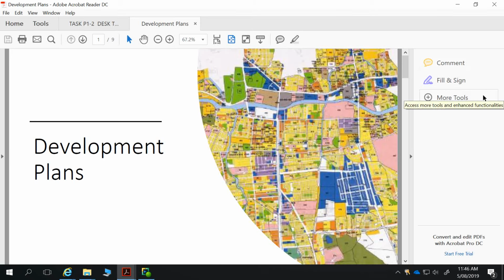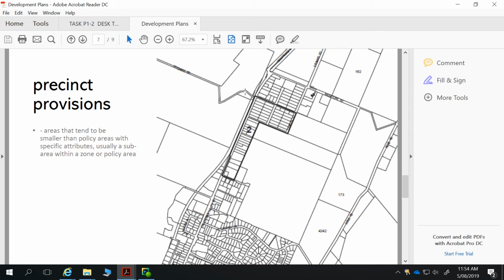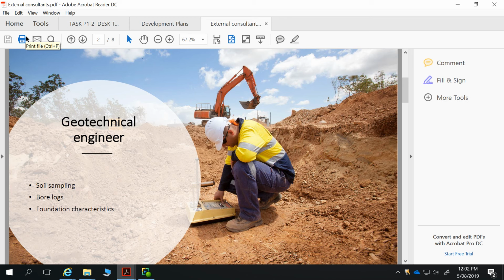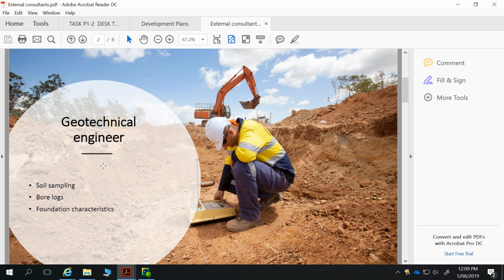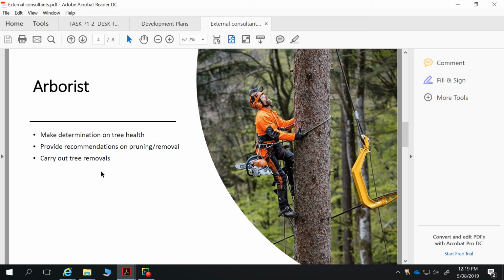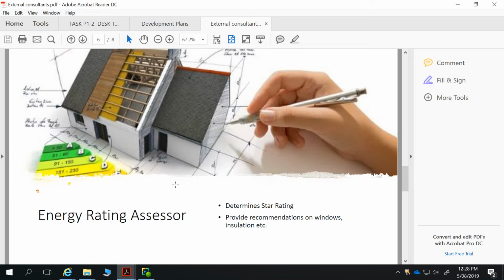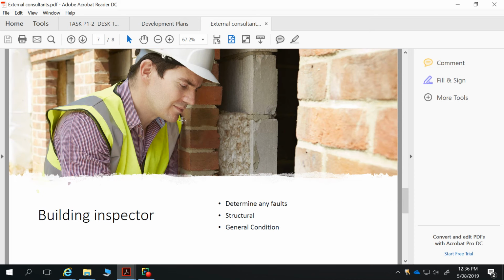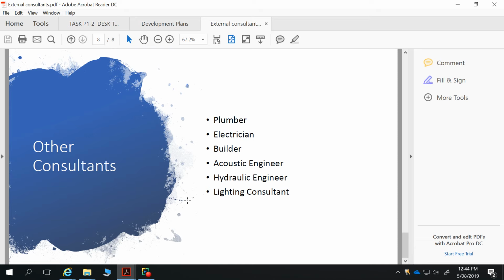External consultants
Description